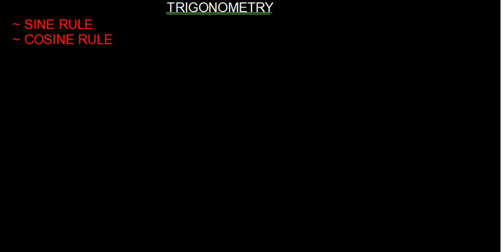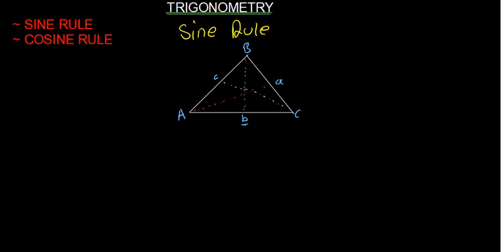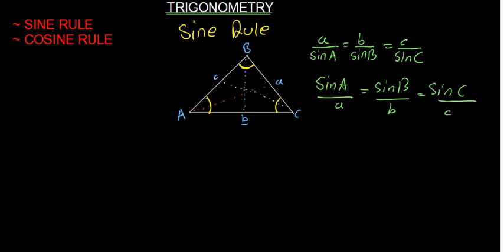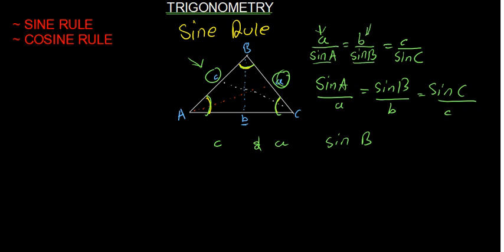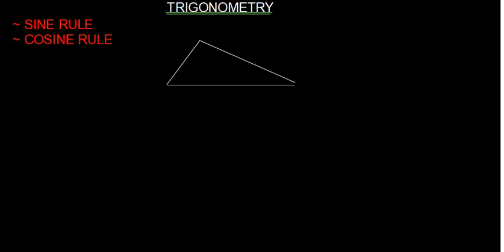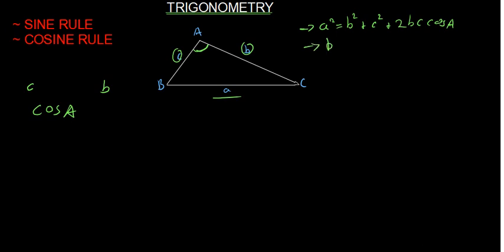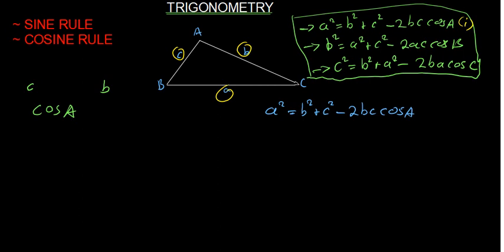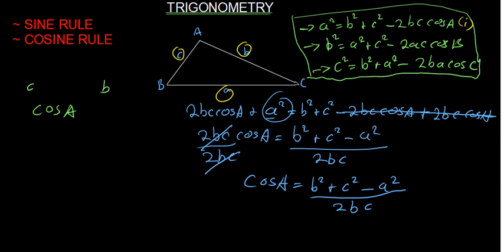TRIGONOMETRY| Sine Rule & Cosine Rule (made easy)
this video covers an introduction to trigonometry, the sine & cosine rule.. explaining how to know which formula to use depending on the nature of the question